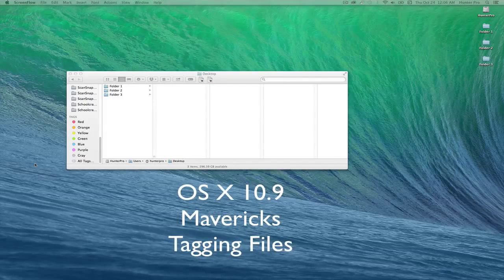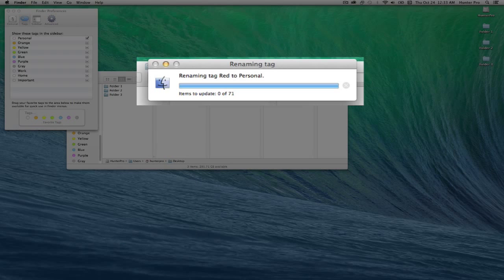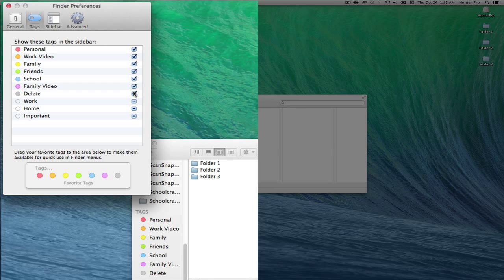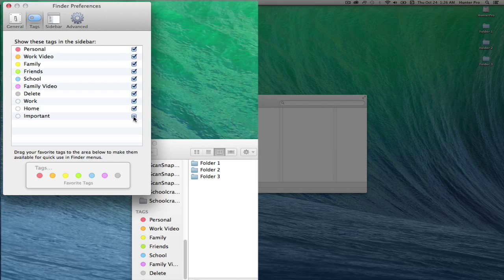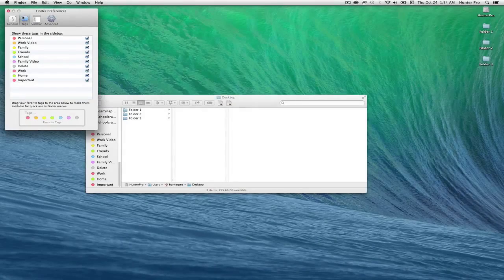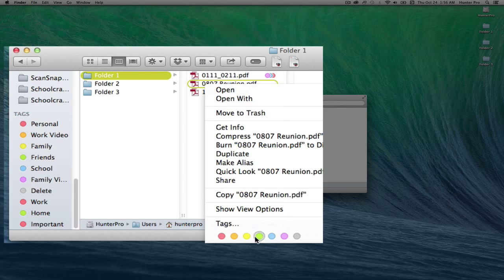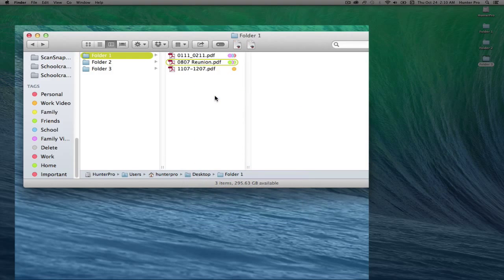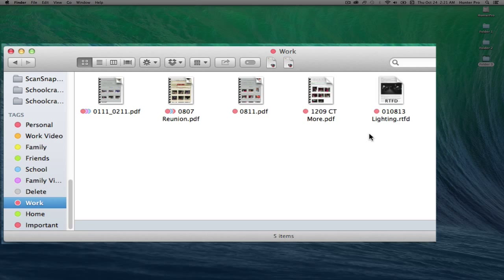OS X Mavericks/Yosemite Tagging Files (El Capitan, too!)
Chita Hunter demonstrates editing the default tags in OS X Mavericks, and Yosemite (applies to El Capitan as well), adding tags to Favorites, adding tags to a file, displaying and editing tags in the Get Info window, and displaying tagged files in the Finder window.